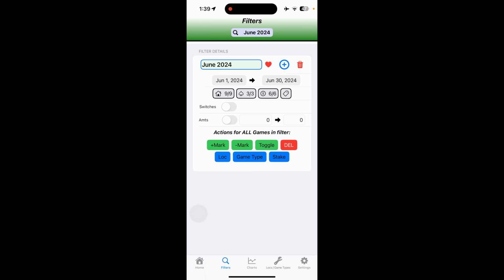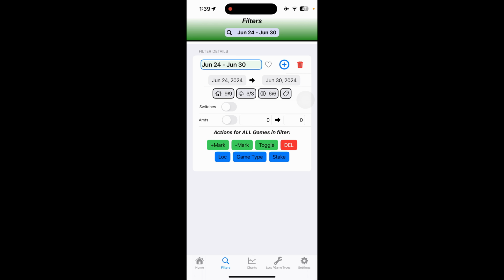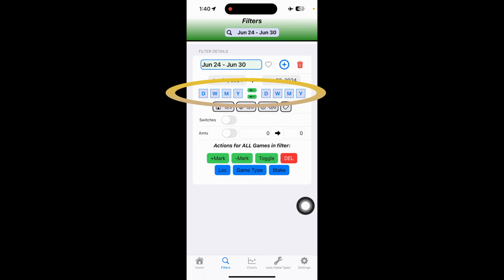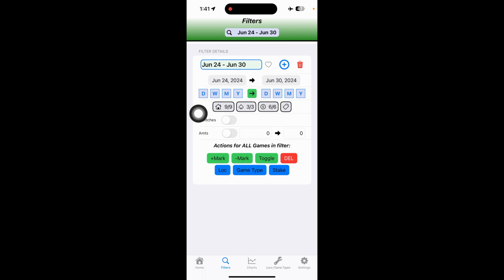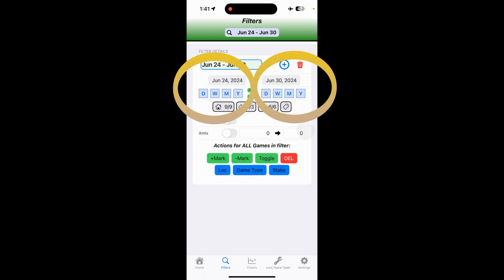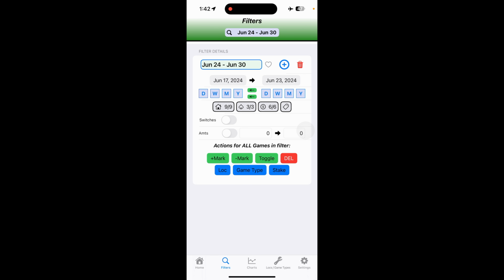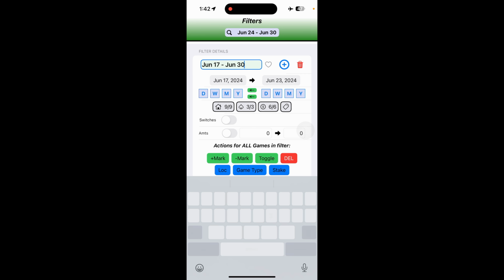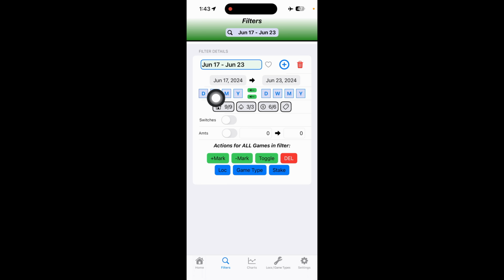PMT - FIlter Date Nudge